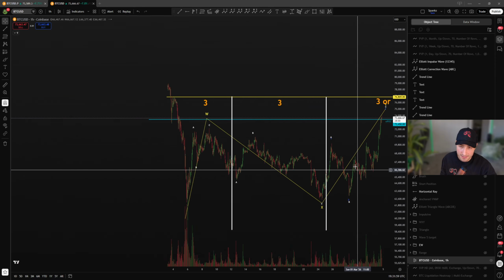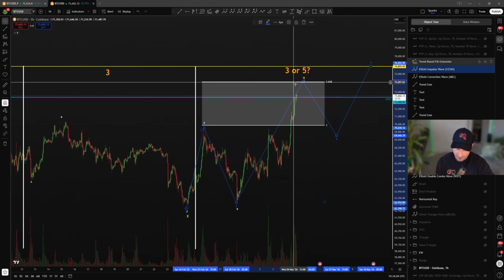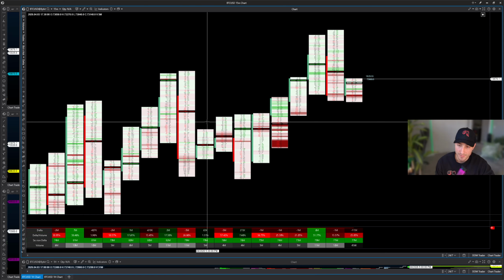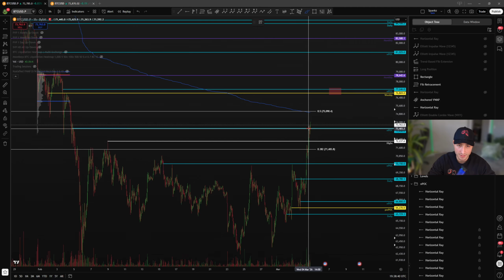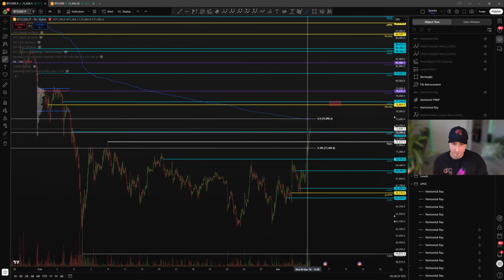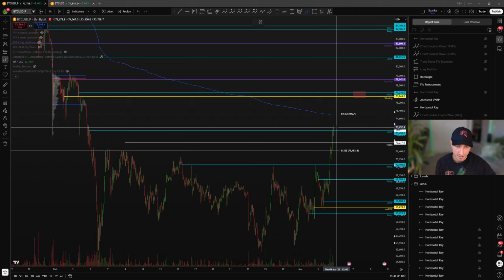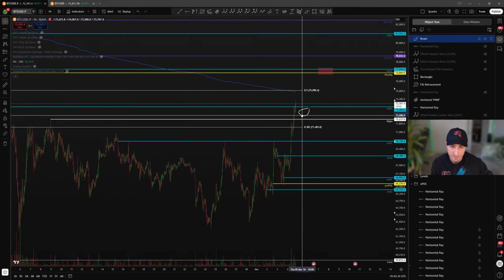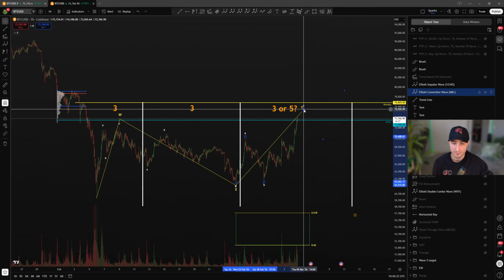Bitcoin Breaks Range Highs — Key Level for Bulls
Bitcoin has now broken the highs of the recent consolidation range, putting price at a key decision area for the bulls.

In this update I walk through:

• The current Elliott Wave structure
• What the breakout means for market structure
• Why this level is critical for bullish continuation
• What confirmation bulls need to maintain control
• What would invalidate the move higher

The market has spent significant time consolidating, and these types of range breaks often lead to larger directional moves.

Now the question becomes whether bulls can hold acceptance above the range.